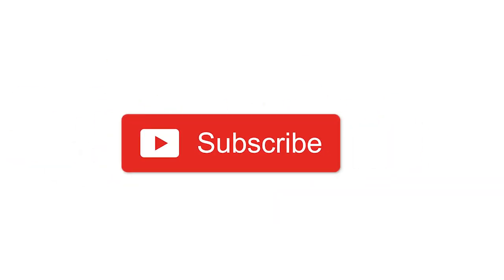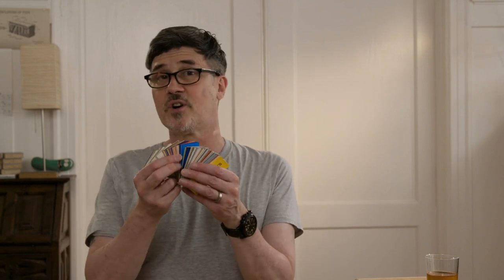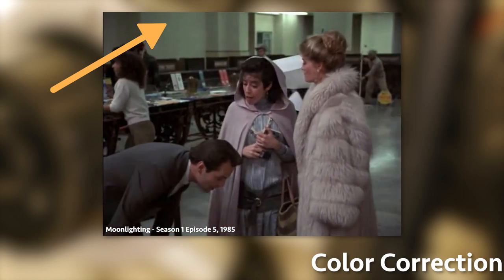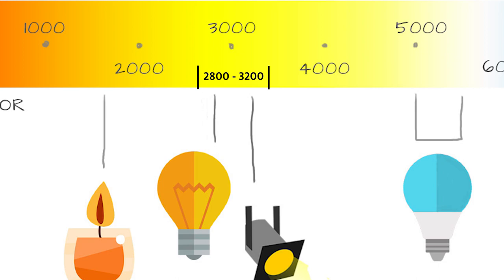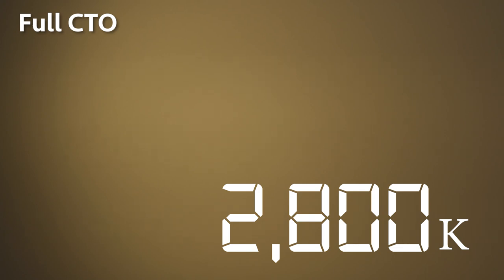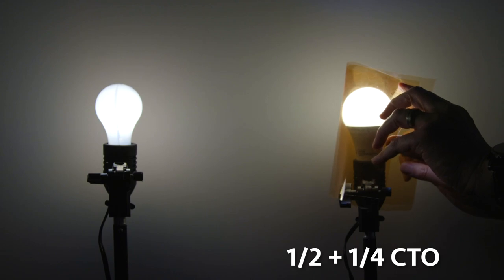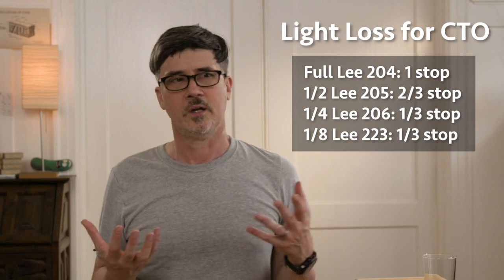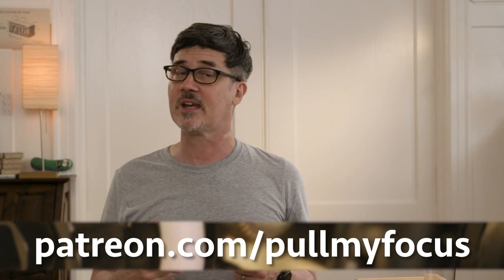CTO Gel Tungsten White Balance: Color Correction Gels Explained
Are you shooting video with tungsten lights but need to convert daylight bulbs to tungsten? Do you just want to warm up a few daylight bulbs in your shot? Then you'll want to use CTO gel to tungsten white balance.
We'll show you what all the different sheets of CTO (color temperature orange) mean and how to use them.

For products used in our tutorials, check out

Lee Filters Lighting Pack Daylight to Tungsten CTO

Lee Filters Full CTO 24x21" Gel Sheet

Rosco Color Correction Kit for Photographers and Filmmakers, 12”x12”

Rosco Cinegel Roscosun CTO, 20” x 24“ Gel Sheet

Discover why and learn step by step how to master audio in your edit like a pro with our first 3-hour course. On sale now for $25.

Still Images
HBO “Insecure” (Merle W. Wallace/HBO)